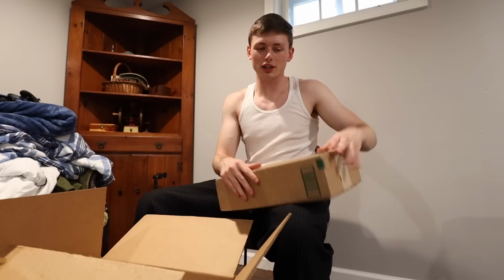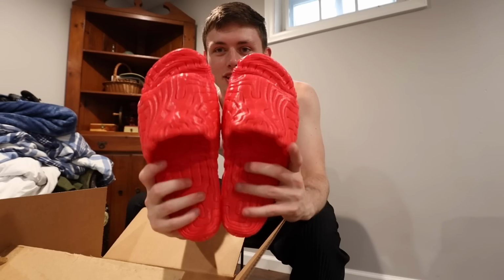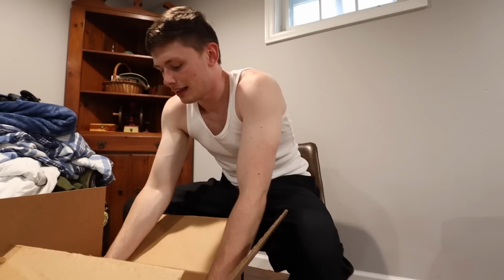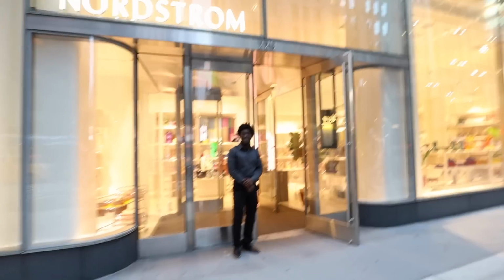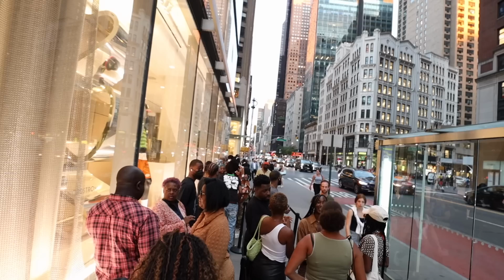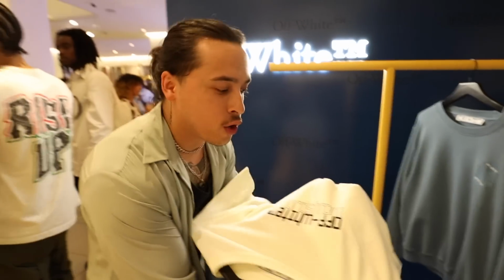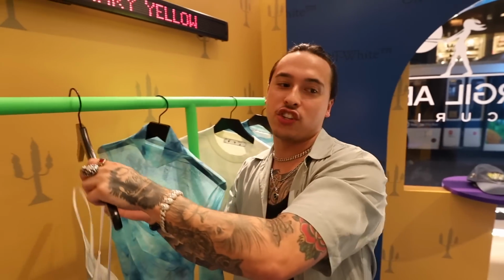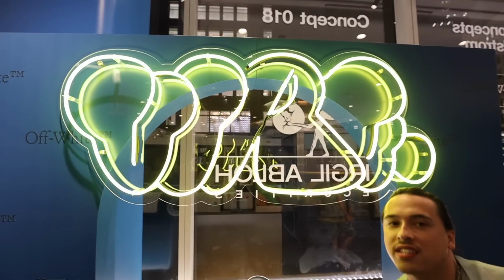How to Become a Fashion Designer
You guys got to see an exclusive interview with Ev Bravado talking about how Virgil impacted their trajectory into fashion and how to really become successful as a fashion designer. Also, you got to see a new up-and-coming brand that makes 3D-printed slides and all of you have a chance to purchase 1 of 8 that are going to be made. And of course, this is a vlog so I talked to you guys about a bunch of different topics so grab a snack and a drink and relax and let me know how you guys liked it!